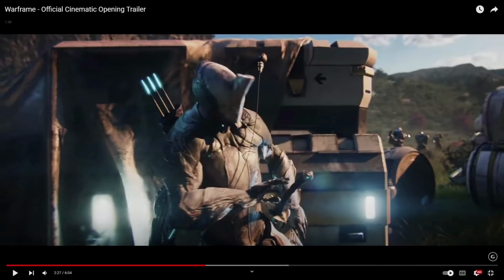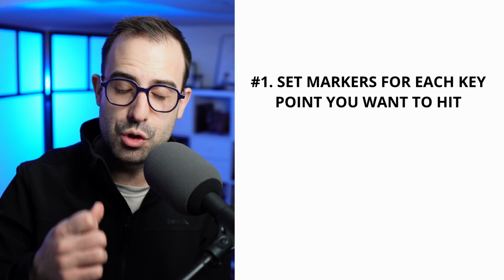3 Common Sound Redesign Mistakes And How To Fix Them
If you are a video game sound designer, then no doubt you have done redesigns to practice your sound design skills. In this video, I want to share with you 3 common sound redesign mistakes I have seen my students (and other students) make and how you can fix them.

00:00 - Intro
00:28 - Mistake #1: Misuse Of Reverb
02:22 - Mistake #2: Not Enough Details
03:37 - Common Sounds That Are Missing From Redesigns
05:07 - How To Fix Mistake #2
06:39 - Mistake #3: What Is Most Important?